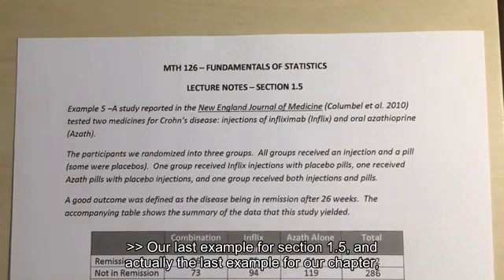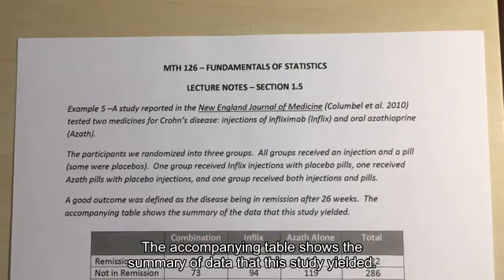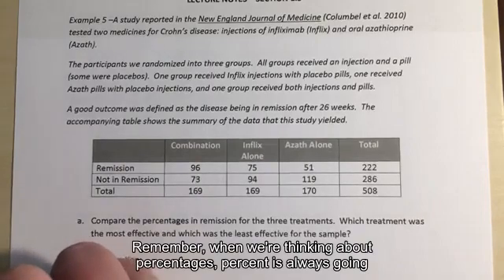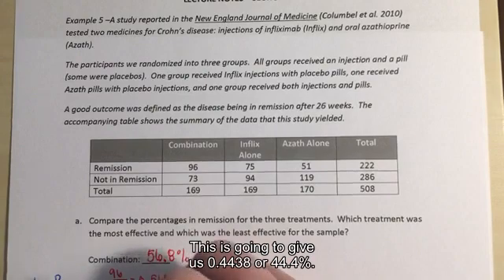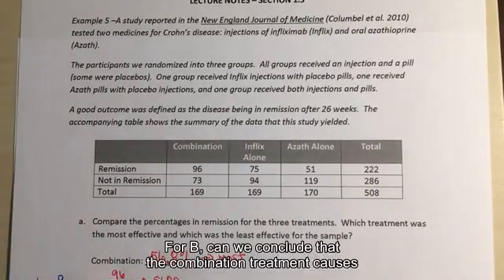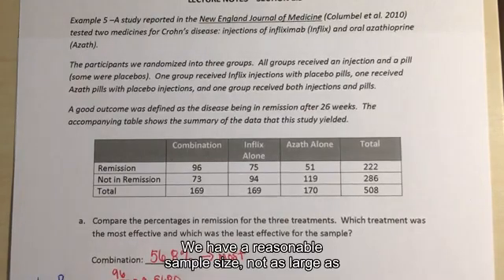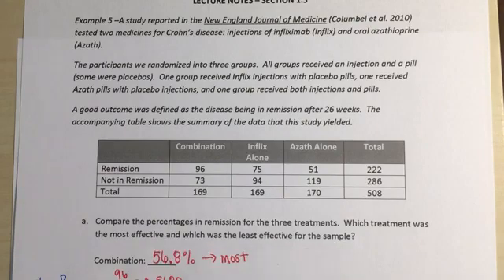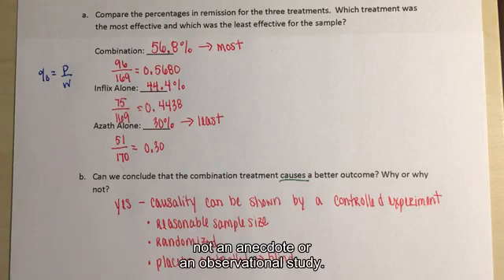Math 126 Section 1.5 :Collecting Data to Understand Causality- Controlled Experiments/Cause OPEN CAP